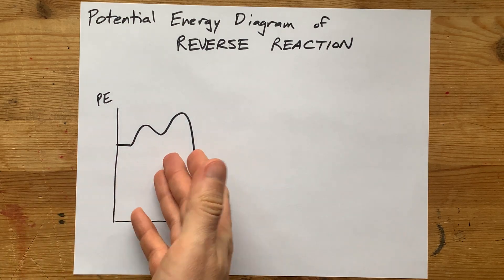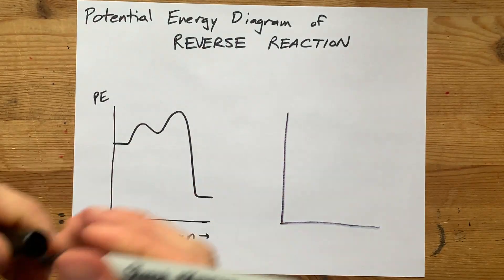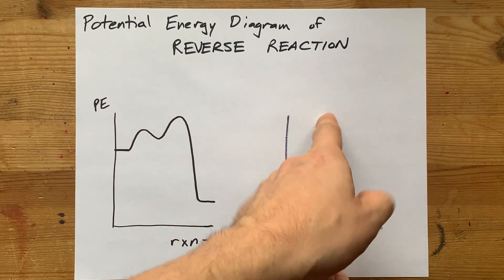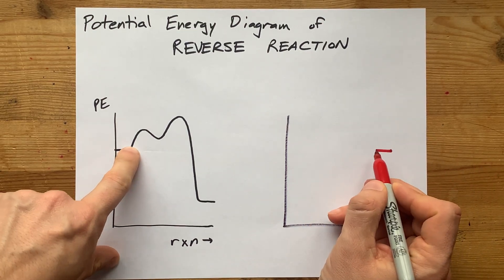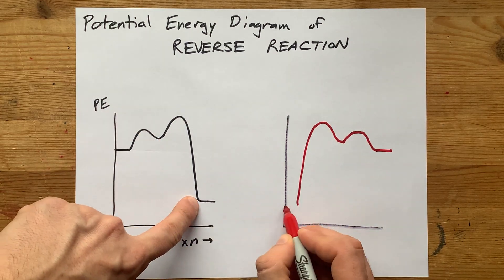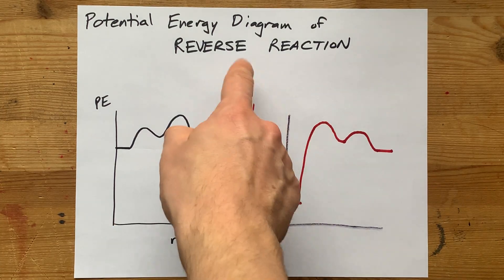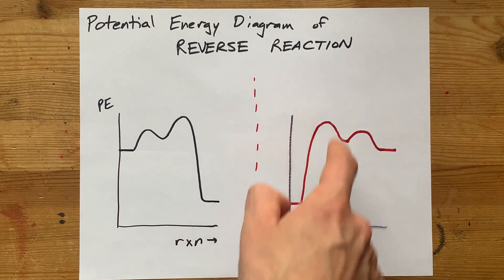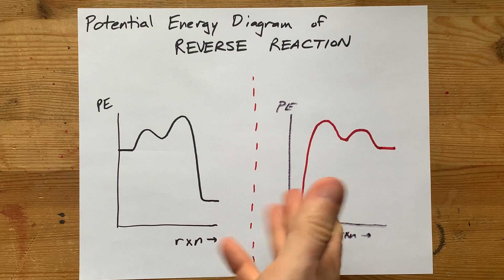Potential Energy Diagrams for REVERSE reactions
The potential energy diagram for a REVERSE reaction is just a horizontal mirror image. The transition states are the same, the reactants become the products and products become reactants. Left to Right becomes Right to Left